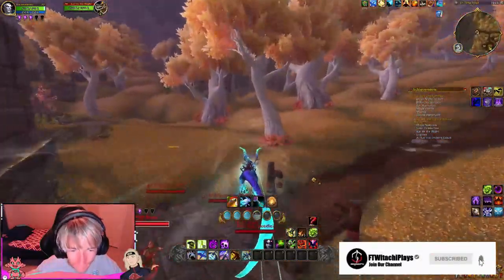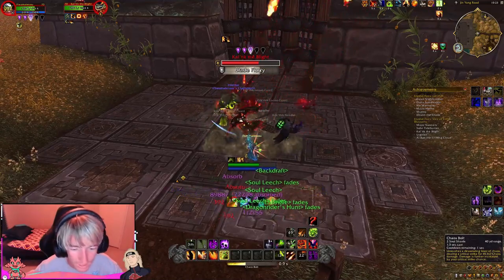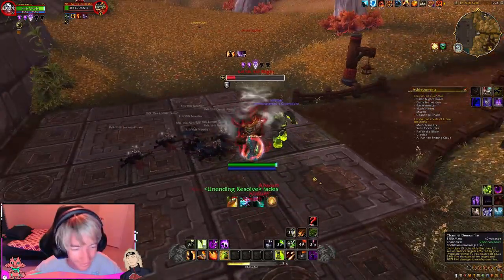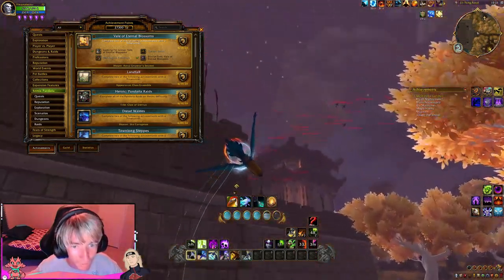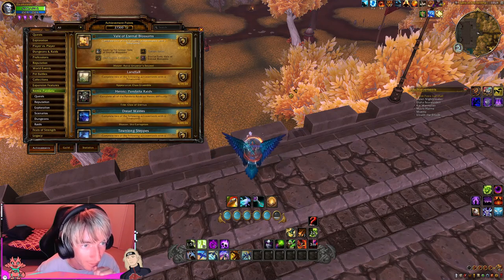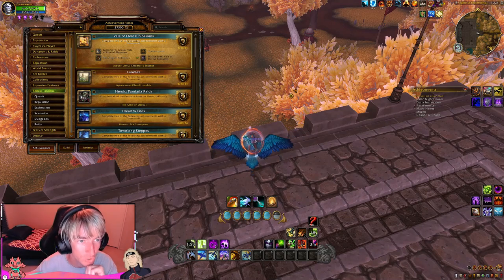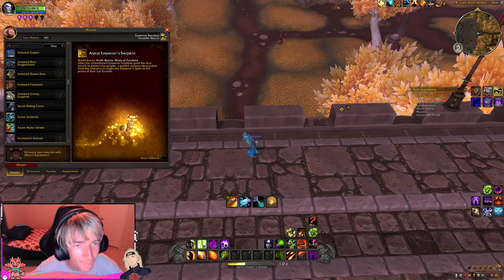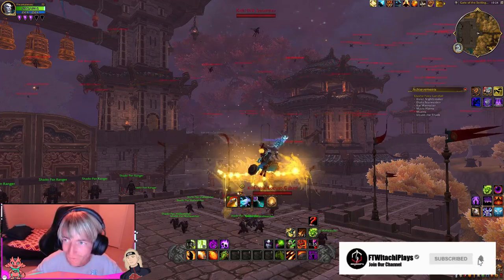RARE SPAWN KAL'TIK THE BLIGHT | VALE OF ETERNAL BLOSSOMS | WORLD OF WARCRAFT MOP REMIX 🎮🎮🎮